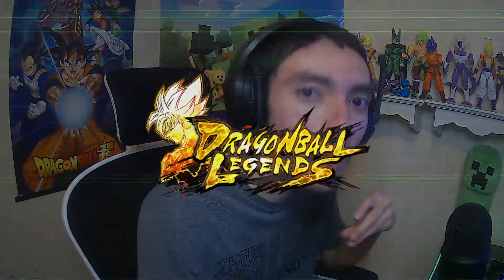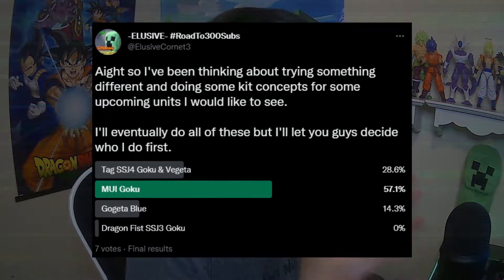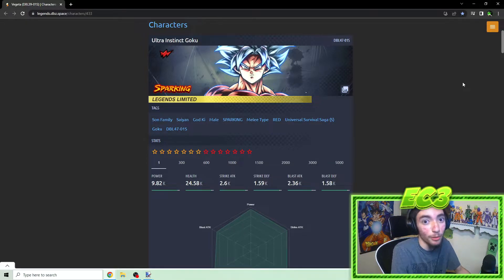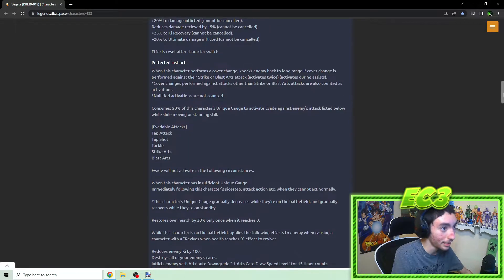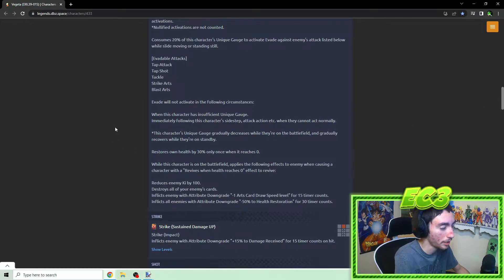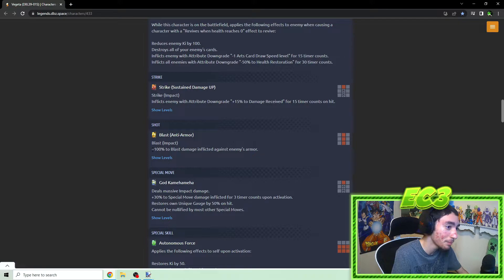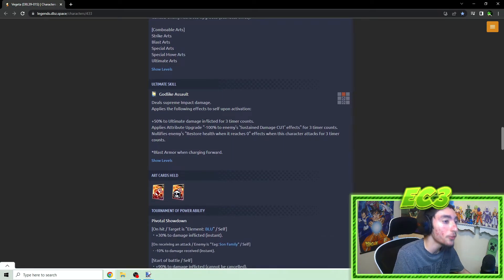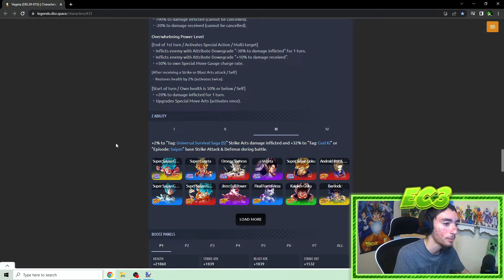GOING OVER MY OWN CUSTOM MADE MUI GOKU KIT CONCEPT! DID I MAKE HIM TOO GOOD? | Dragon Ball Legends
-Description Open Me-